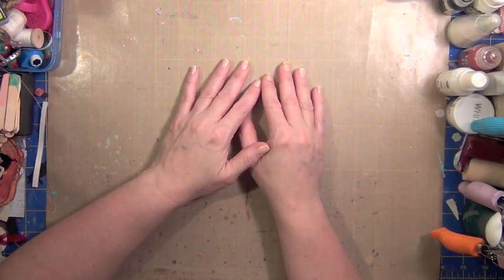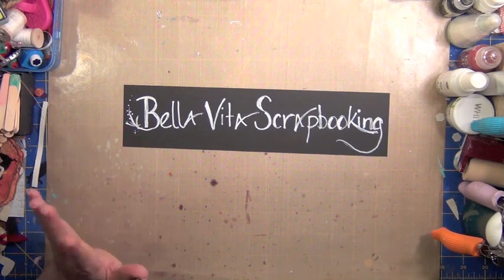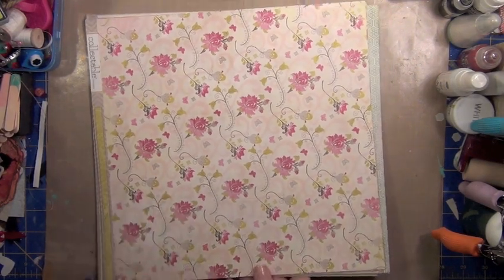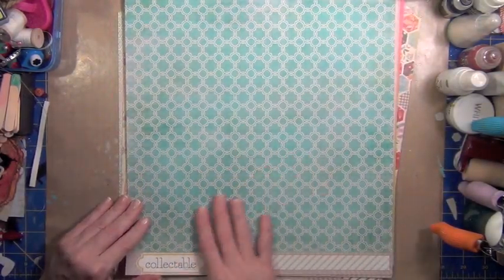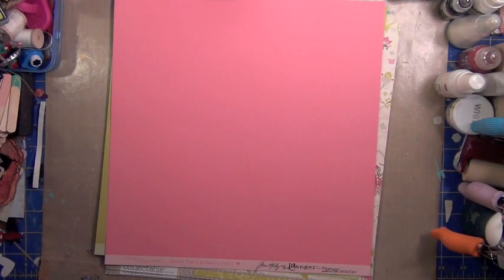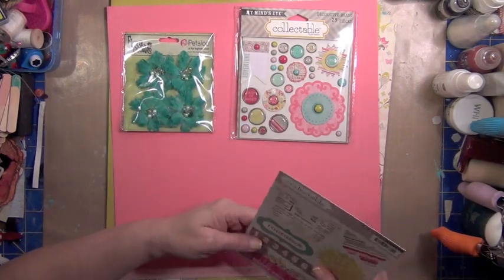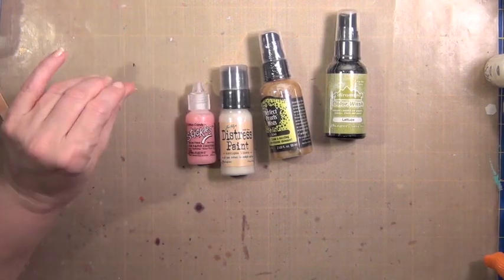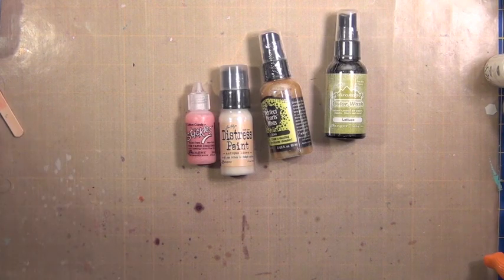K2K Bella Vita March 2013 Kit: Lovely Daze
I am honored to be part of the launch team for a fun new scrapbooking kit club - Bella Vita Scrapbooking. Here is a sneak peek of the main kit (Lovely Daze), the embellishment kit and the color kit (oh my stars. can you say YUMMO!?!?!?!) Kits go on sale March 8th. I will be back to share some fun projects and techniques...we are going to use up this kit!